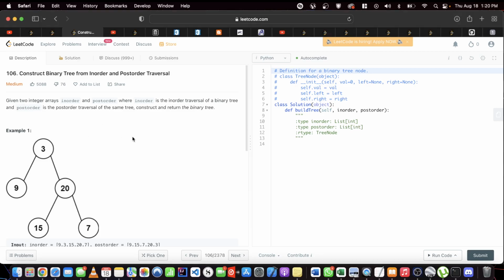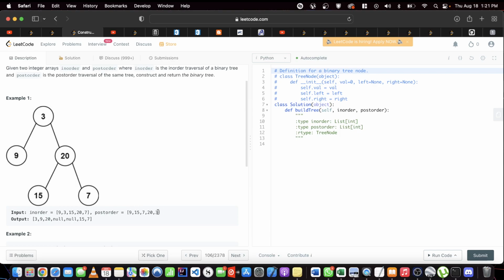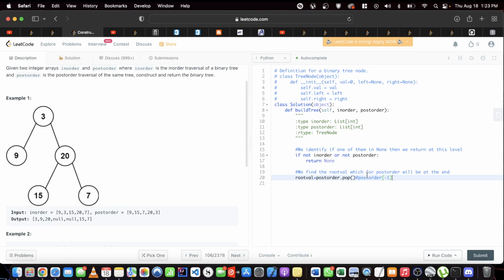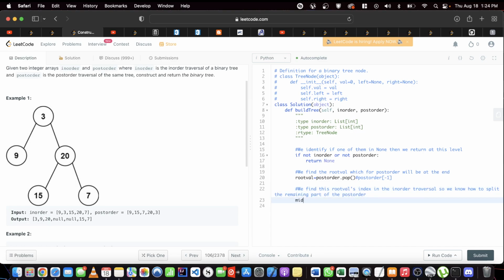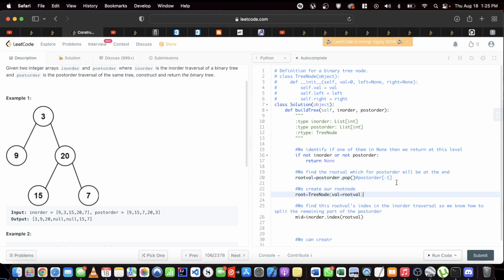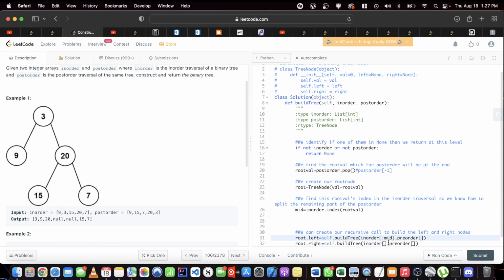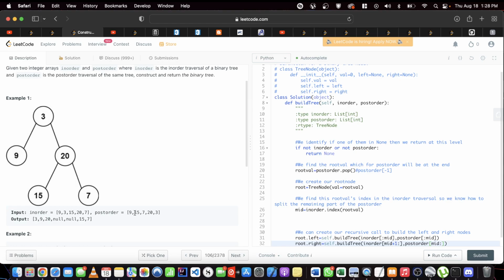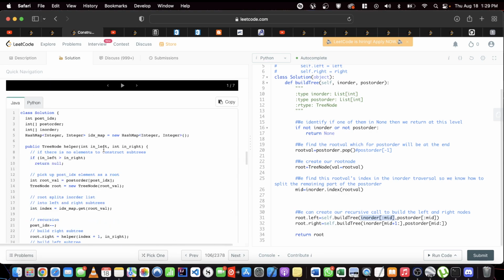LC 106 Construct Binary Tree from Inorder and Postorder Traversal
Solution to popular problem at Amazon and Google